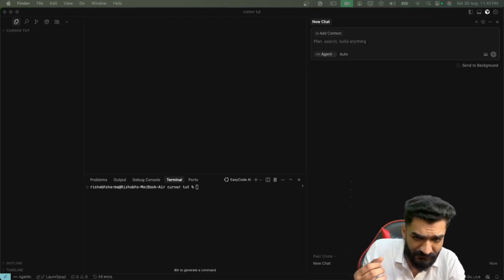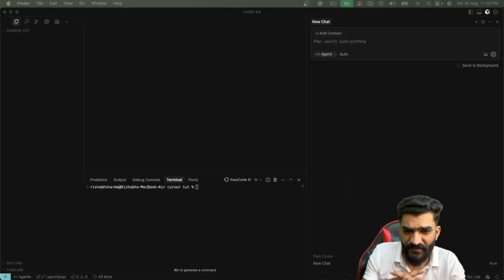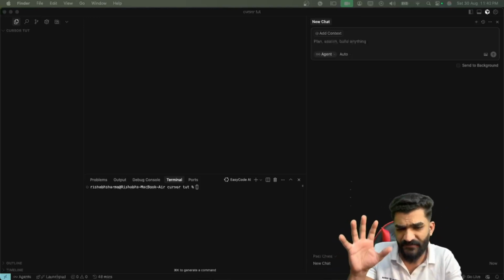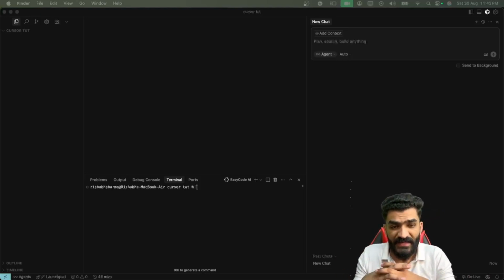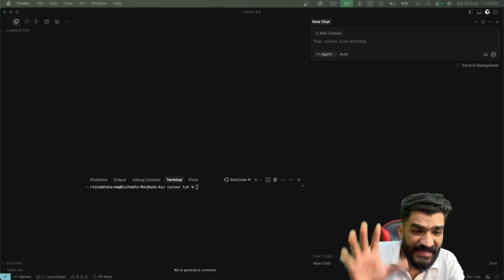Cursor AI Explained: What Is Cursor AI & Why Developers Are Switching to It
In this video, we dive into what Cursor AI actually is and why it’s becoming one of the most talked-about AI coding tools in 2025. Cursor AI is more than just an AI code editor – it’s designed to boost developer productivity, enhance code quality, and accelerate project delivery.

Whether you’re a student, beginner, or professional developer, this video will give you a clear understanding of:

What Cursor AI is and how it works

Why developers are adopting it over traditional editors

The unique features that make Cursor AI stand out

How it can transform the way you code

If you’re exploring AI tools like GitHub Copilot, ChatGPT, or Tabnine, then Cursor AI is definitely worth knowing about.